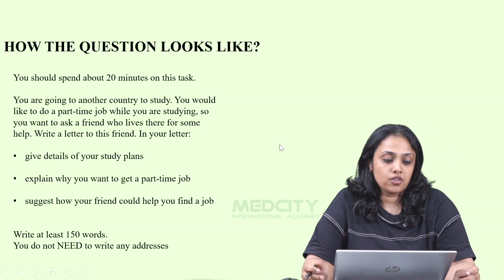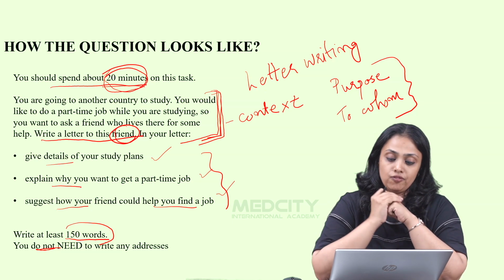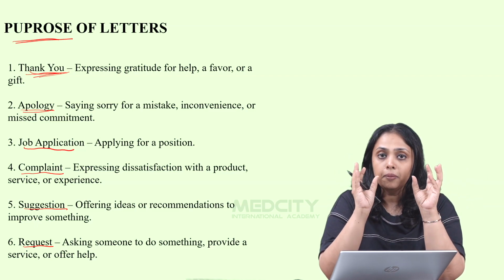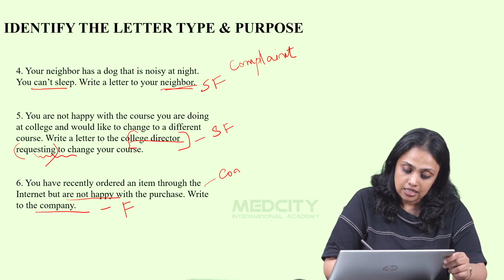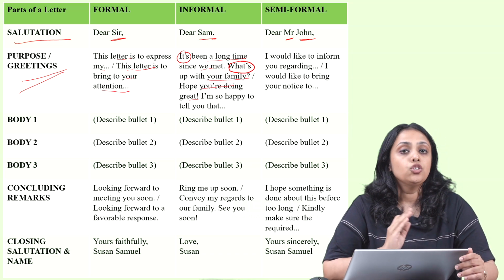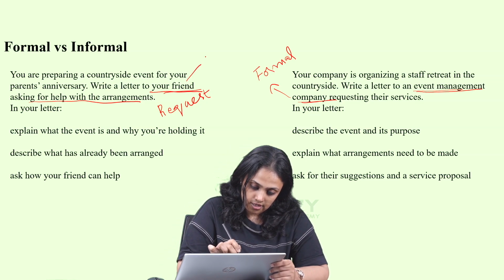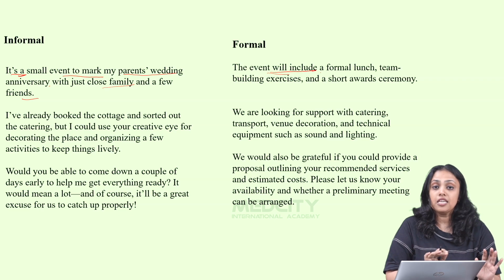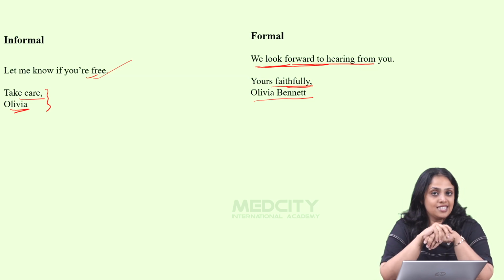IELTS Letter Writing: An Overview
• Individual Attention
• Weekly Mock Tests
• Intense Training